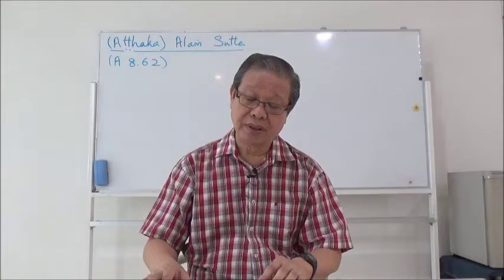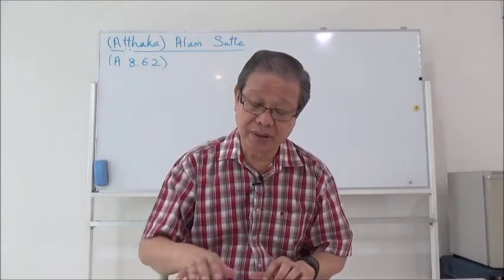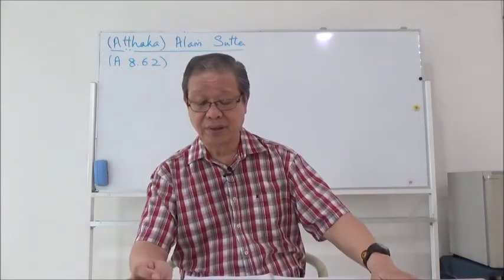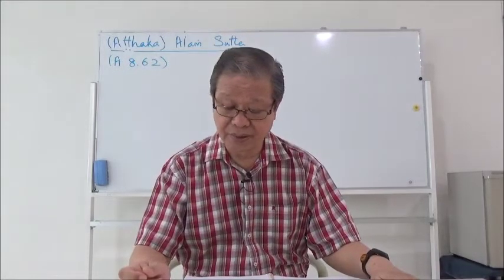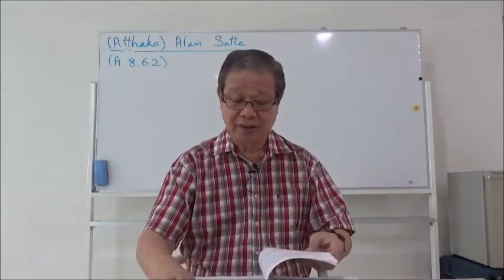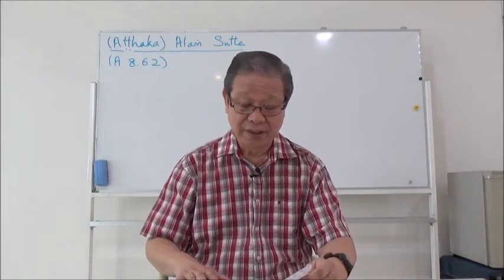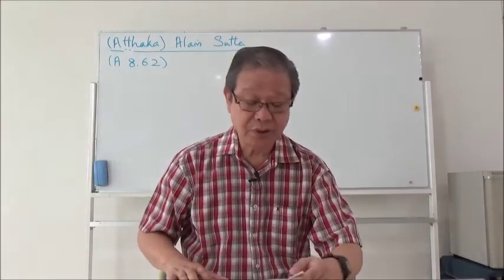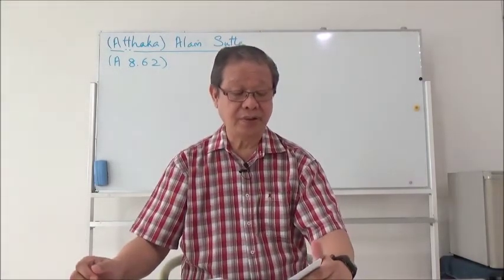Minimum qualities of a teacher. Piya Tan 180812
(Aṭṭhaka) Alaṁ Sutta | The (Eights) Discourse on the Sufficiently Capable (A 8.62 @ SD 46.5). Theme: Qualities of a Dharma worker.